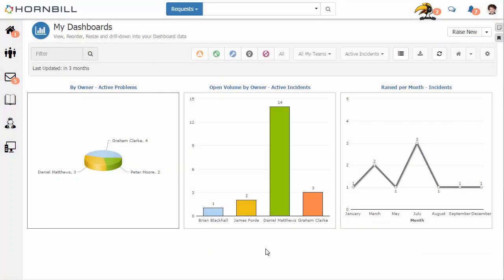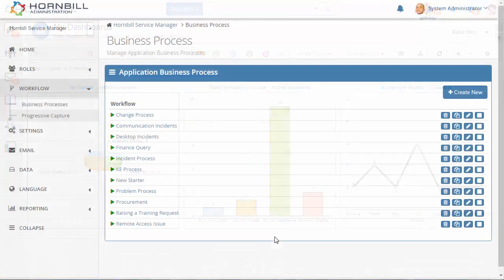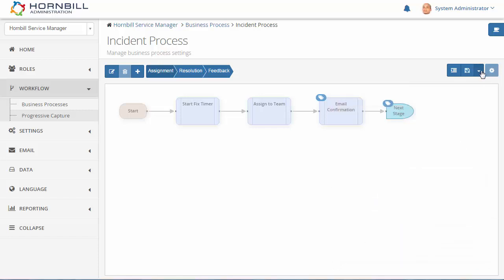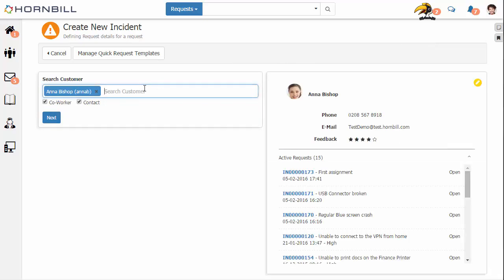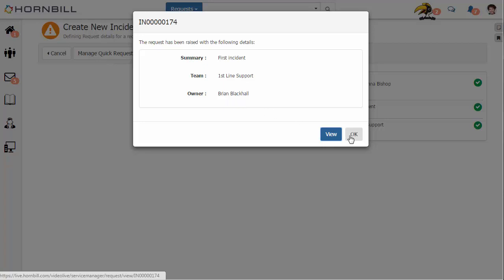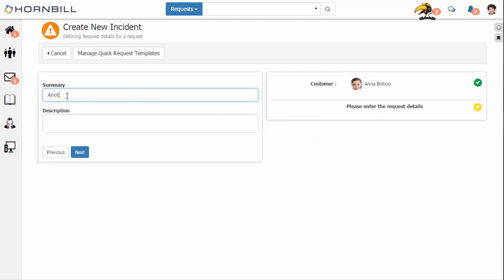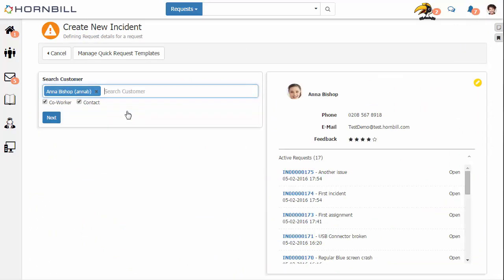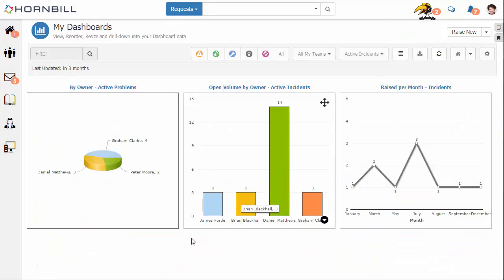Automated Request Assignment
To help distribute requests across the different members of a support team, Hornbill Service Manager can be set up to automatically allocated requests based on Availability or through a round robin assignment.